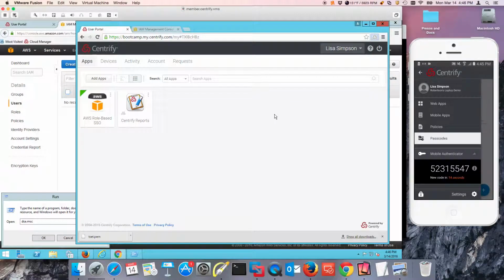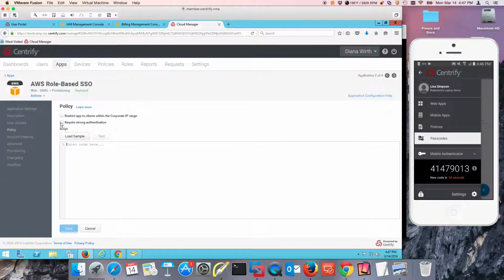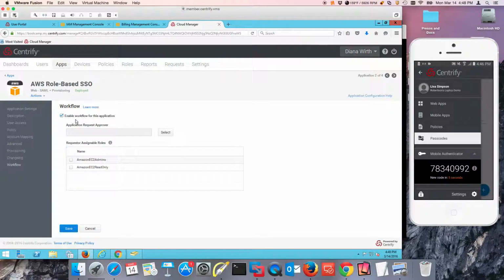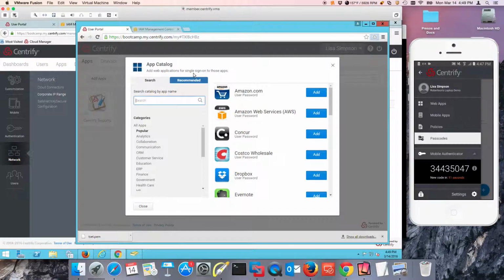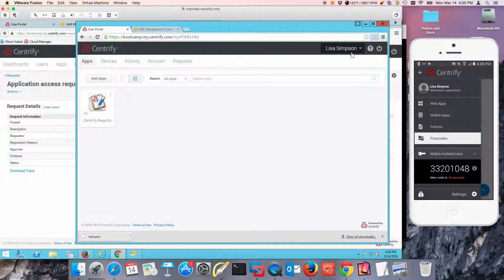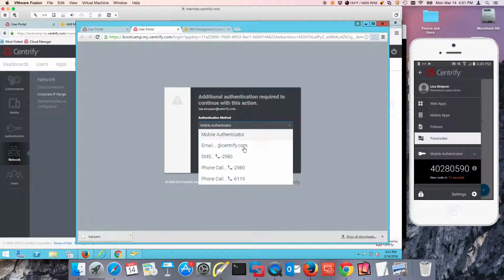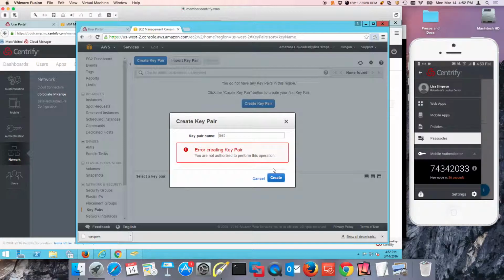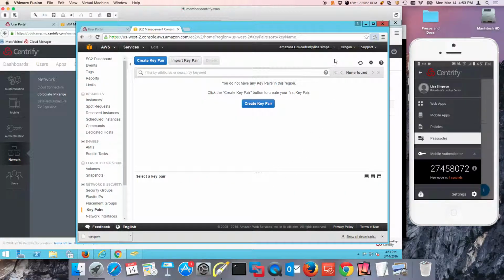Securing Amazon AWS IAM using Centrify SAML SSO and Provisioning - 5/6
Follow along with the blog post here:

1. We remove our user from the AD group and verify losing access
2. We configure the application to require MFA, Corporate Access and configure Workflow.
3. We request access to the app for AmazonEC2Readonly
4. Verify that can't access as long as the Network is not properly configured
3. Verify that MFA is requested, provide Push MFA for access
4. Verify that the user has EC2 readonly access